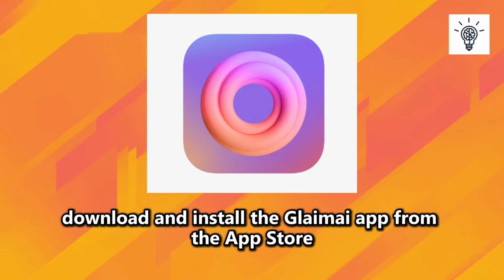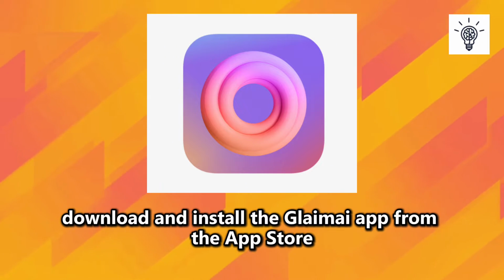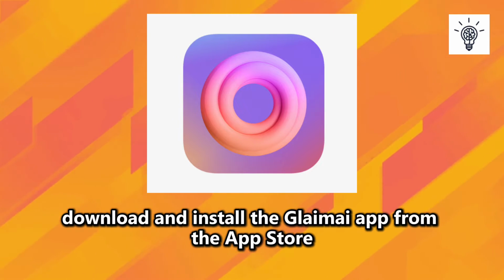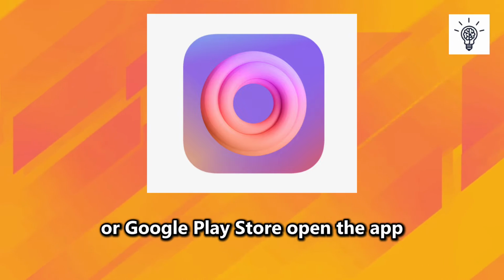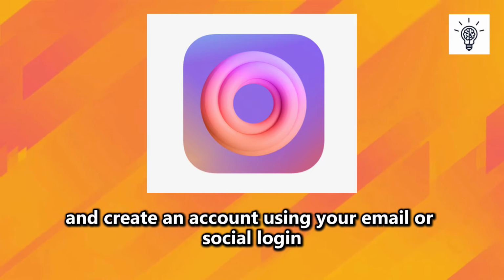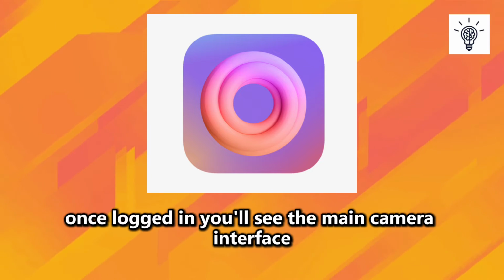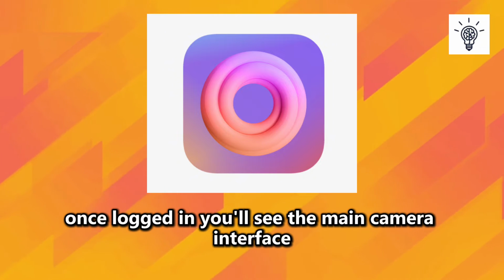How To Use GLAM AI App | Best AI Selfie & Makeup App Tutorial!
Looking for the perfect AI-powered beauty app? In this video, I’ll show you how to use the GLAM AI app, the ultimate selfie and makeup tool that helps you transform your photos in seconds. From trying out virtual makeup looks to enhancing your selfies with filters and effects, this tutorial will walk you through all the key features step by step. Whether you want a natural glow, bold glam, or just a quick touch-up, GLAM AI makes it super easy to experiment with different styles. Watch now and see how you can take your selfies to the next level with this powerful AI makeup app!